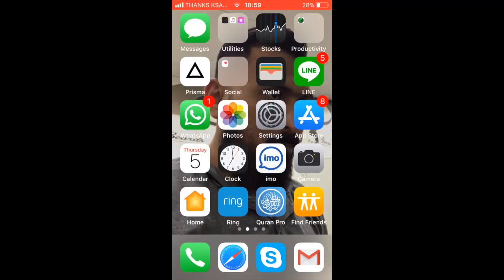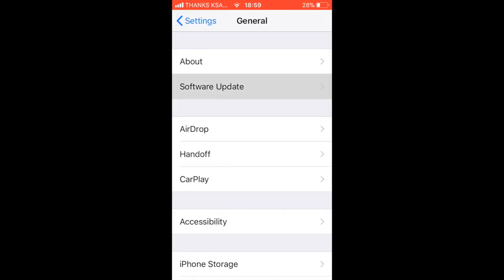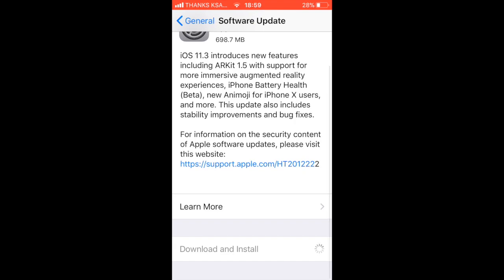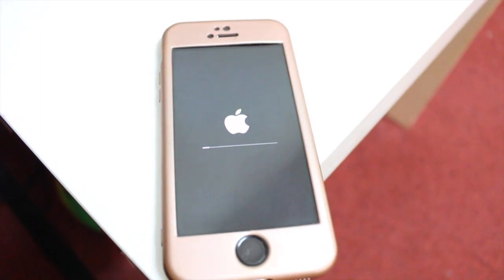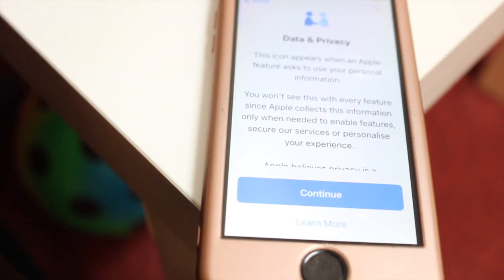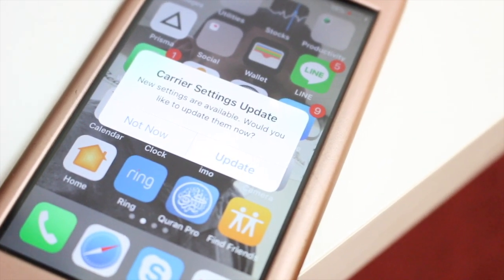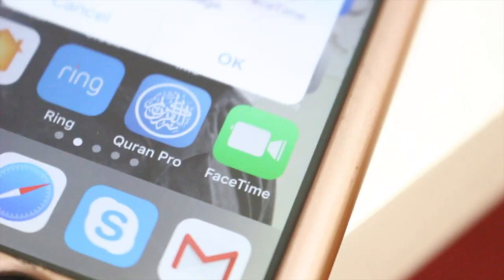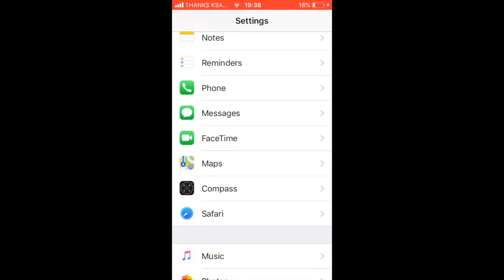How to use FaceTime on iPhone and iPad in Saudi Arabia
Facetime is available in Saudi Arabia. Please follow the instruction to enable FaceTime. Have fun.
Thanks